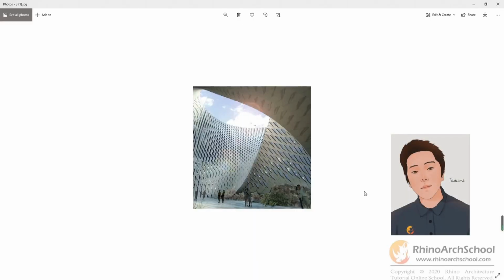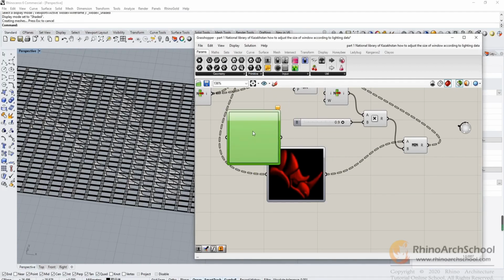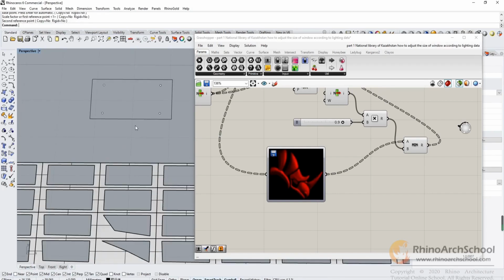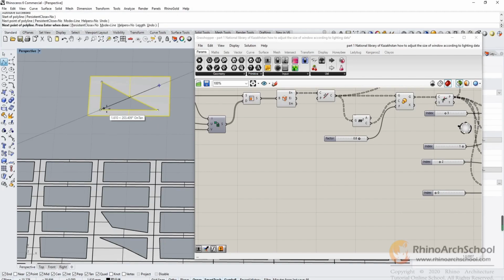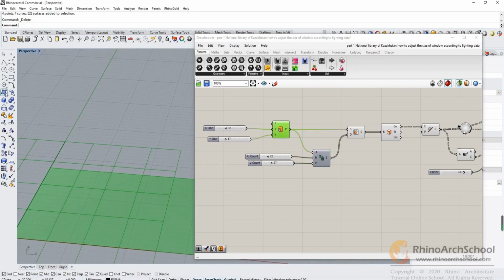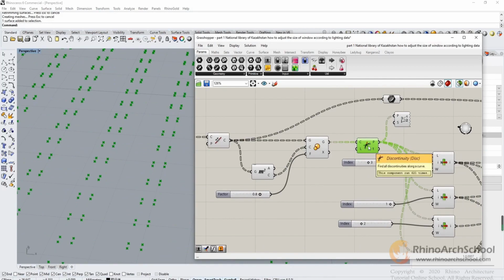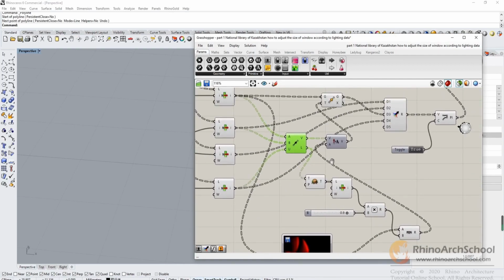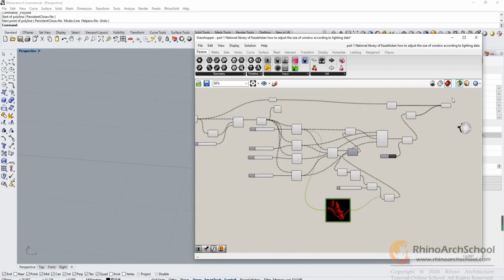RhinoArchSchool - Grasshopper Architecture Tutorials from Beginner to Advanced 2023 - 27